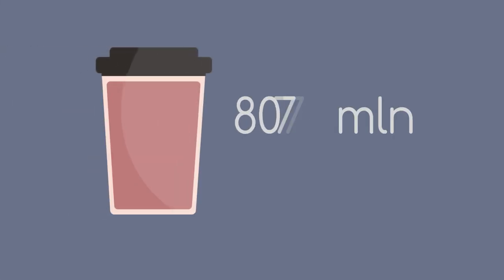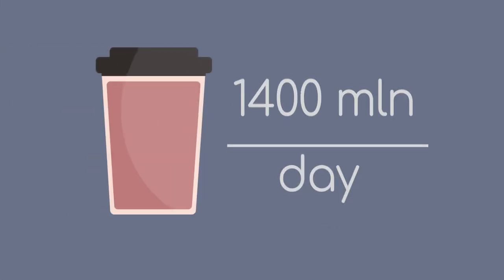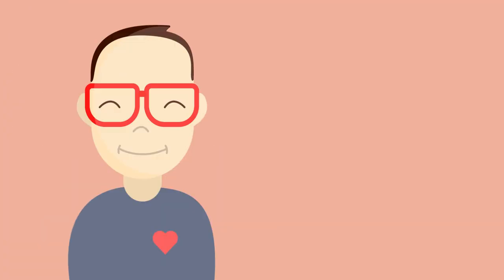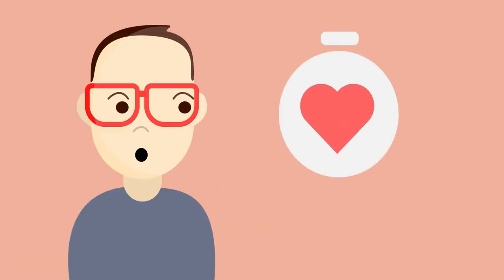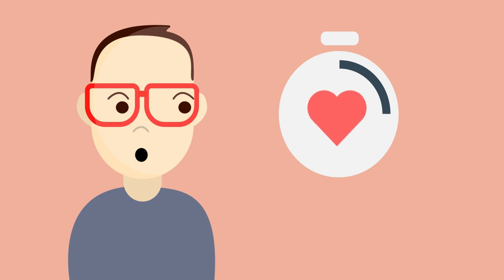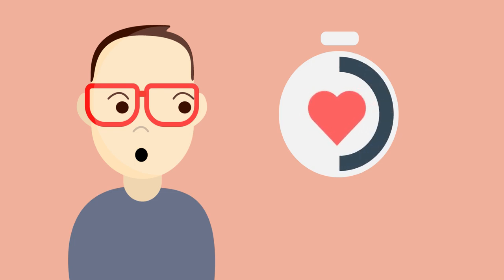Craft Espresso Animated Infographic